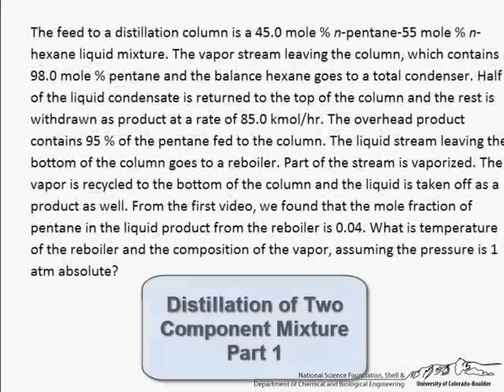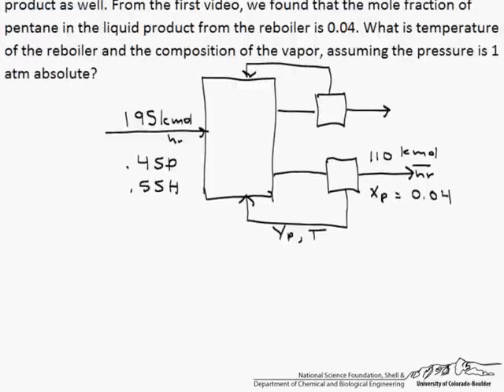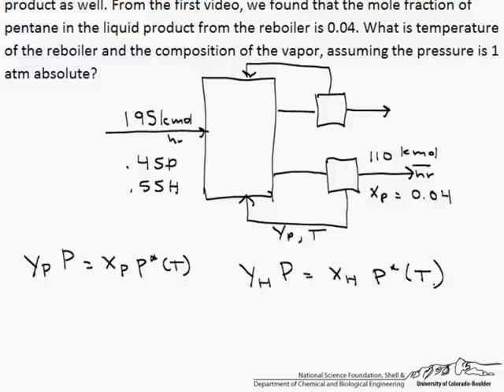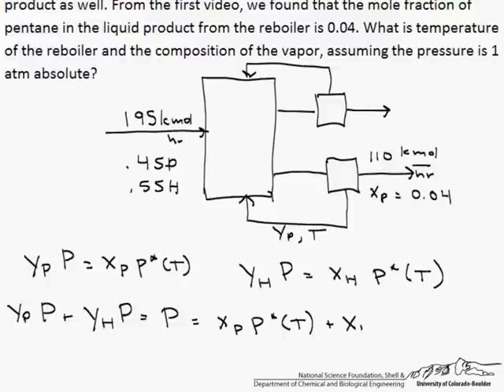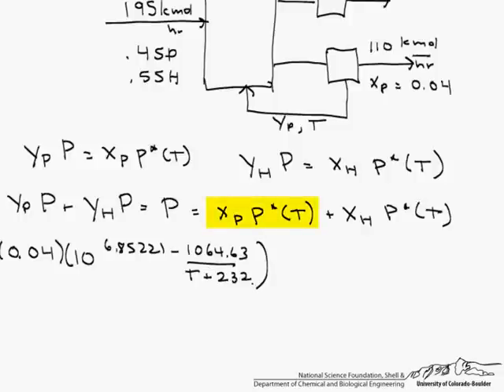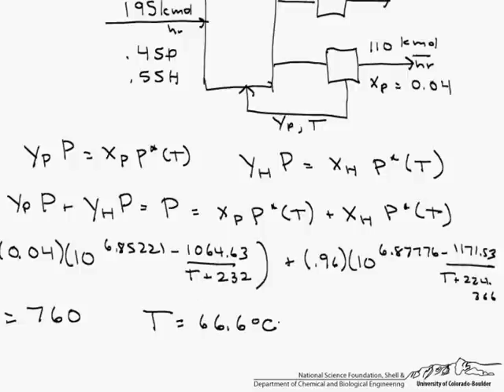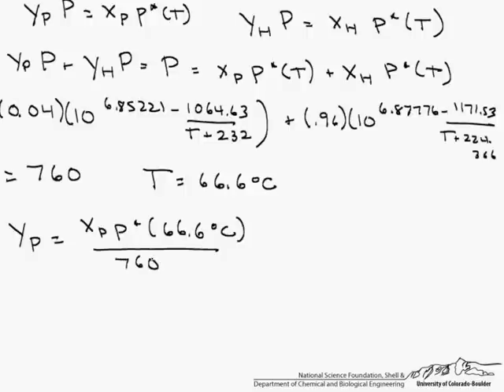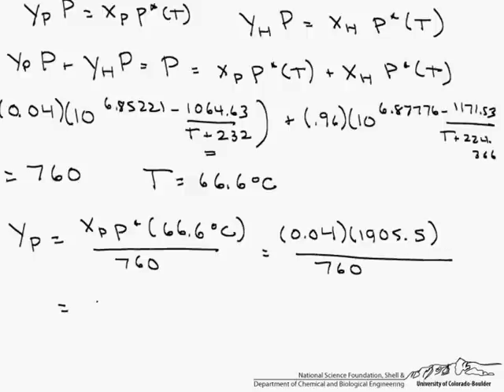Distillation of a Two Component Mixture Part 2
A continuation of the Distillation Column problem focusing on the reboiler. Determine the operating temperature of the reboiler and the vapor composition recycled to the distillation column.